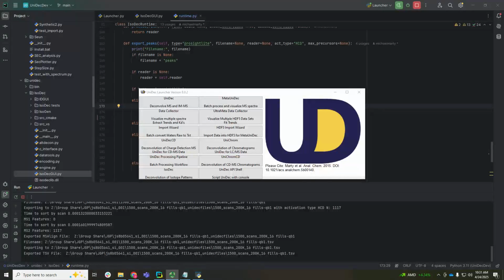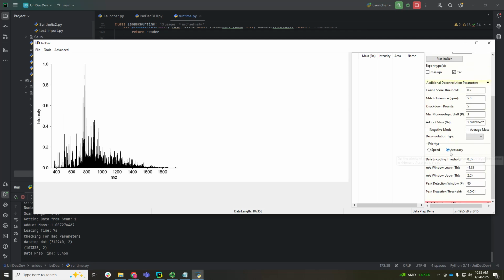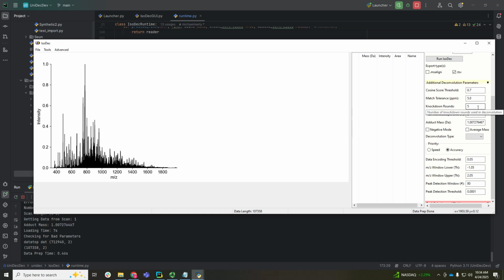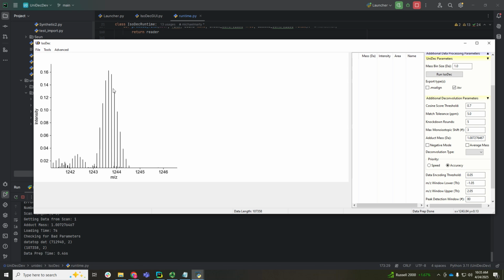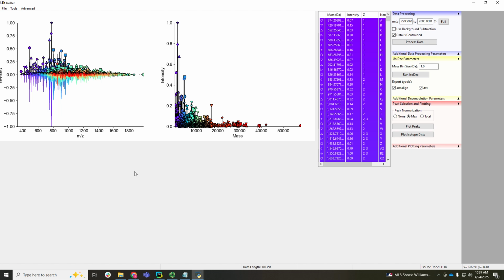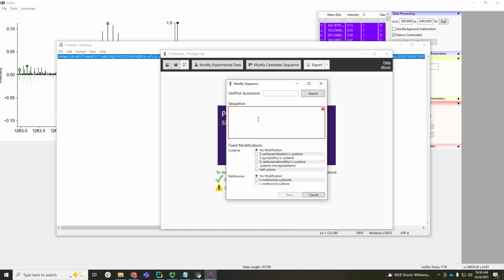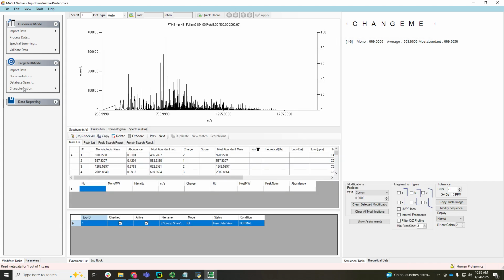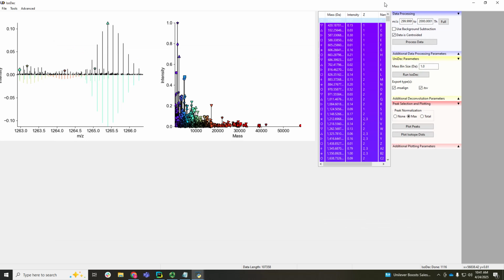IsoDec Tutorial 1: Analysis of Individual Spectra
In this video, John shows how to do a single spectrum analysis with the IsoDec GUI in UniDec. He talks through the advanced deconvolution parameters, shows the overall workflow, and demonstrates how to use Prosight Light and MASH Native to analyze the results. Future videos will go into more depth on how to do this for large top-down proteomics searches.

IsoDec is available as part of the UniDec package and can be downloaded for free You can read about the method on our preprint